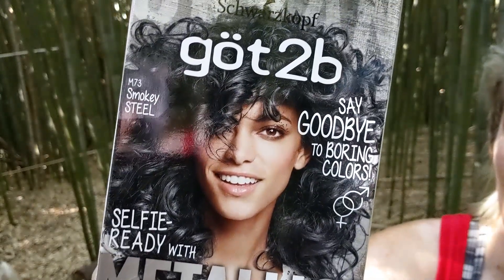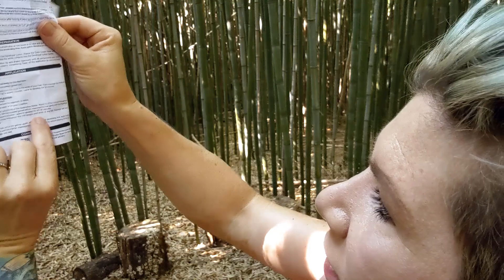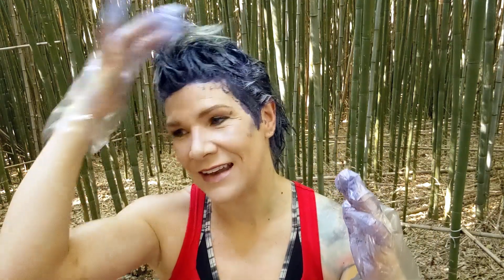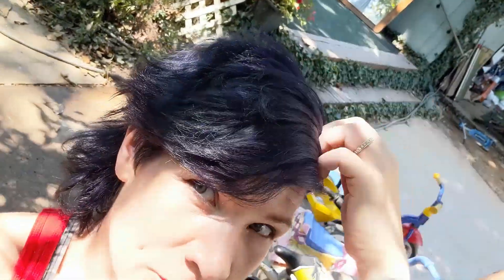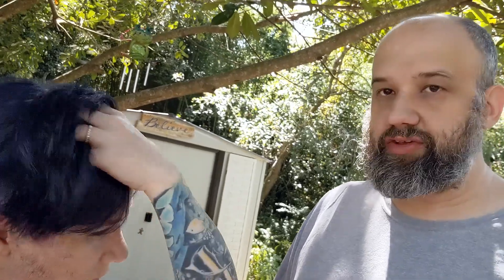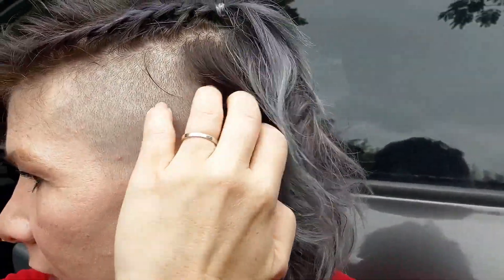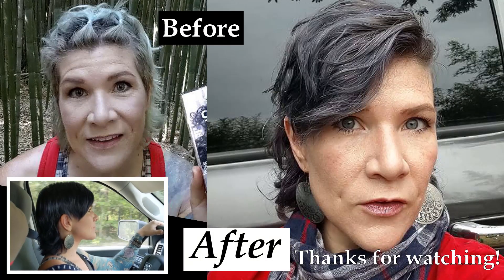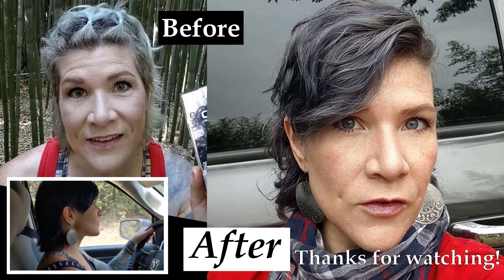Schwarzkopf got2b Smokey Steel Hair Dye Review!! Permanent Silver Metallic Hair Color -WIN-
Today I'm trying out the Schwarzkopf got2b Smokey Steel hair color. Is it closer to black hair dye than silver? That's what I'm hoping to find out in this metallic hair dye review. Come along!